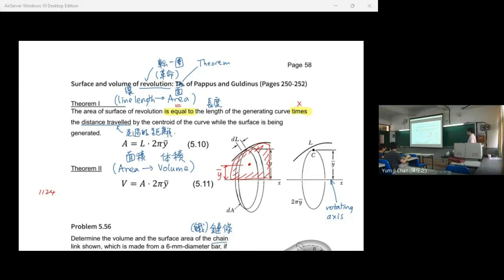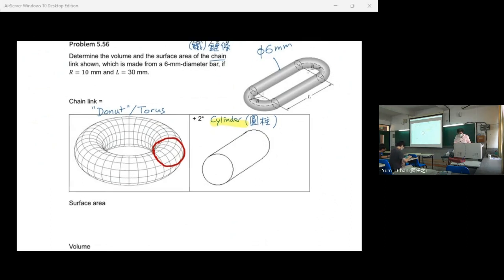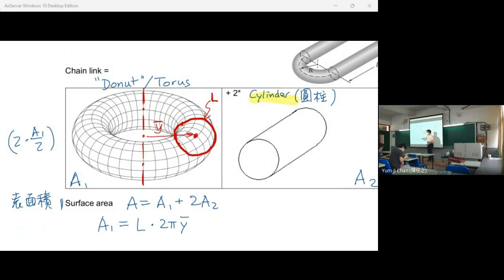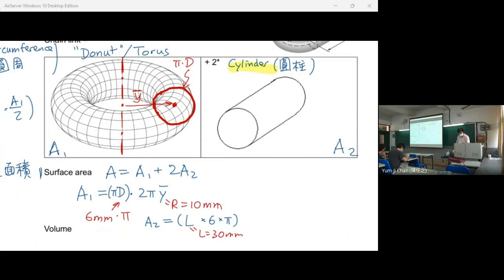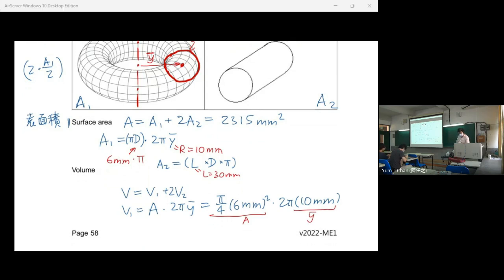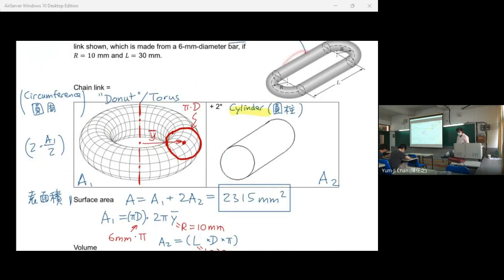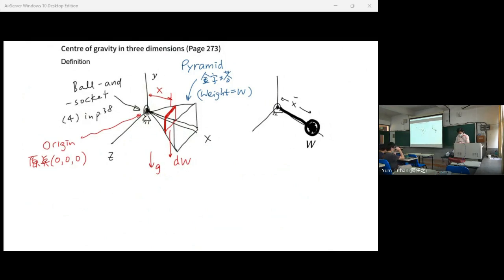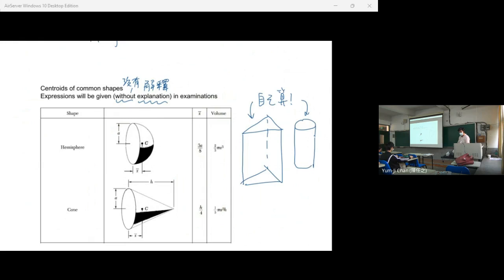Statics 2022-11-29 (a)